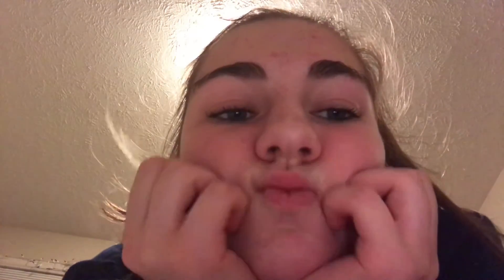VLOGMAS DAY 2- Do Homework With Me!!!